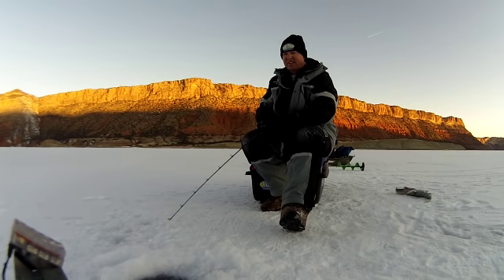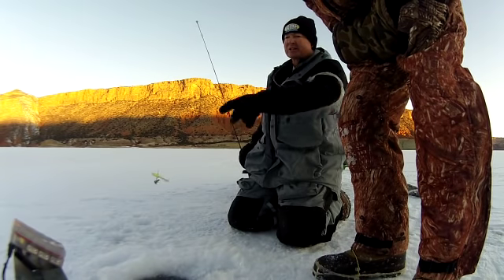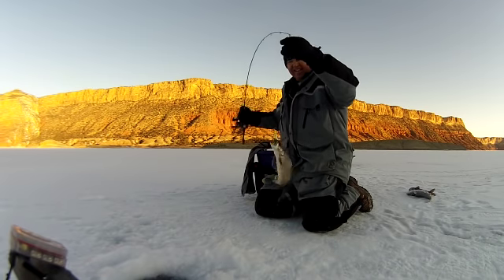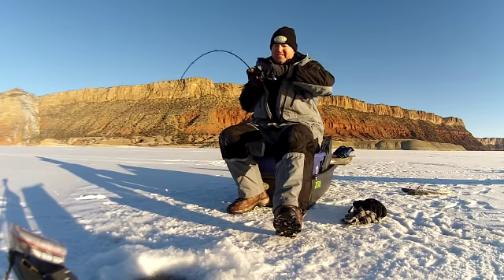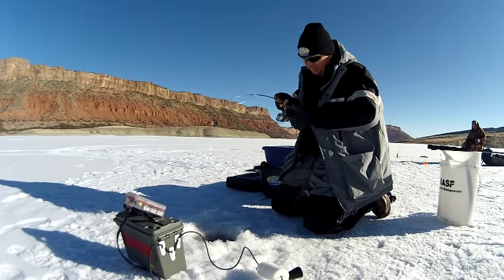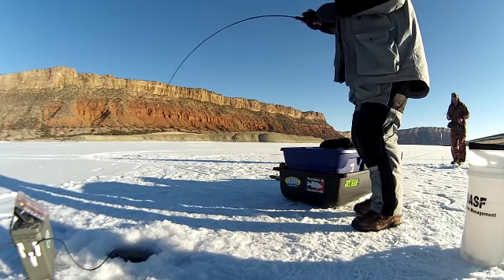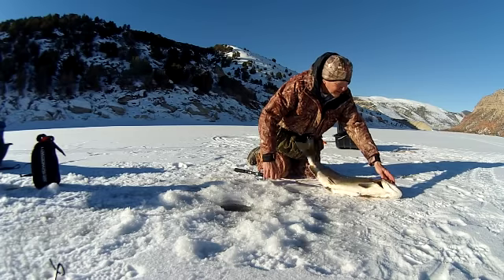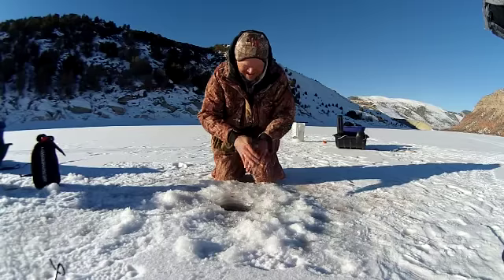Ice fishing Flaming Gorge for Lake Trout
We were fishing for lake trout at Flaming Gorge on the Utah side on March 16, 2019. Safe ice, like the 18" we were on, doesn't often form down in Utah, so this was a unique opportunity. We caught several small, "pup" lake trout from 11" to 18". Then Roger tied into a giant 20 lb trophy laker. What an exciting day on the ice with a great friend! Great job, Roger!